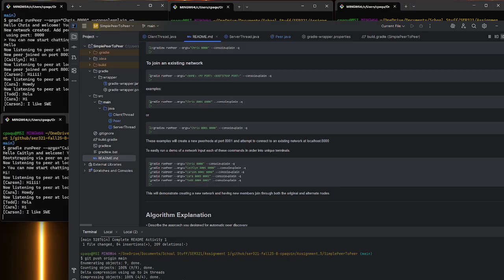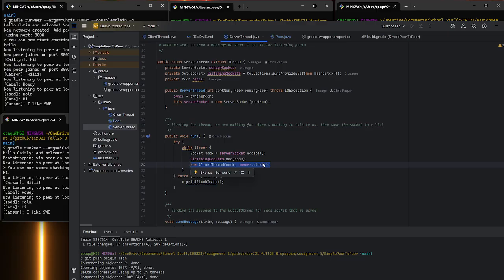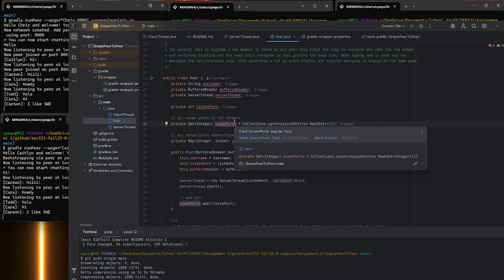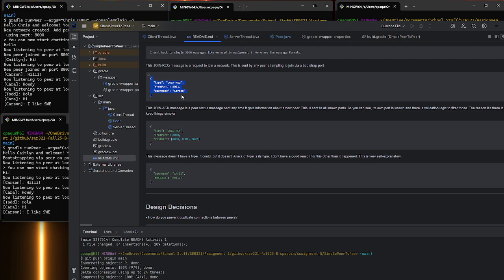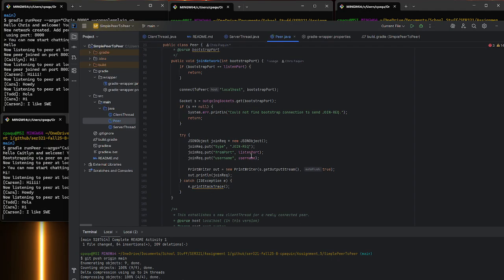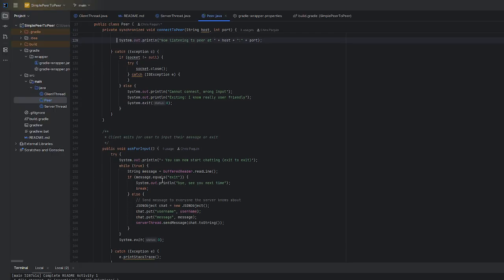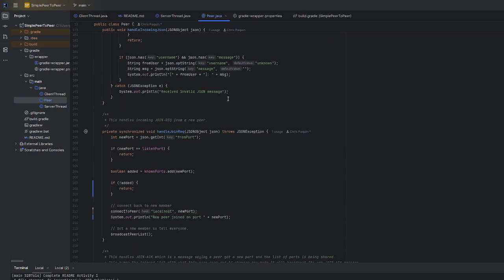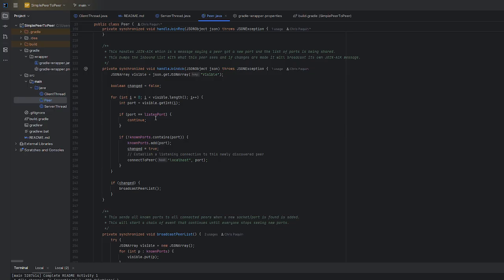Assignment 5 Activity 1 Video